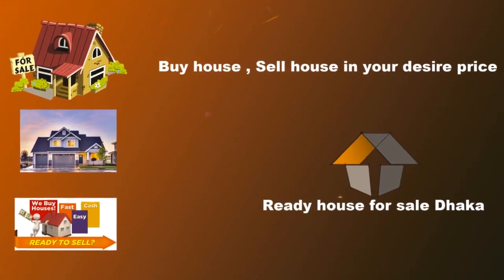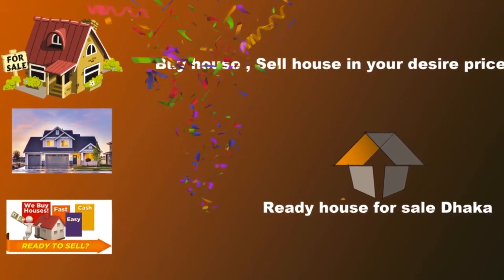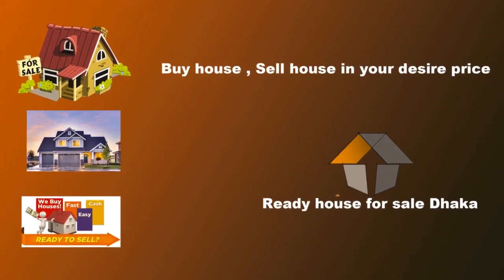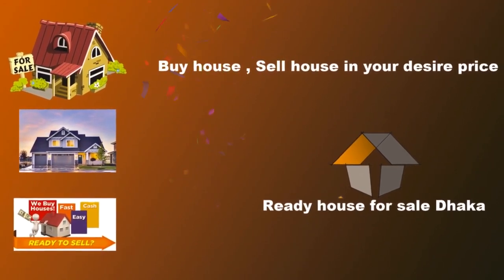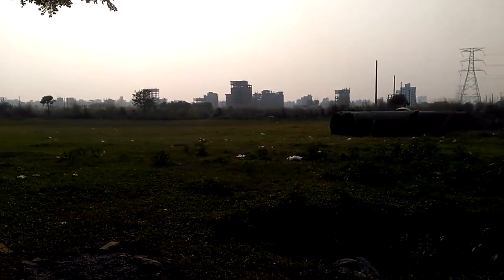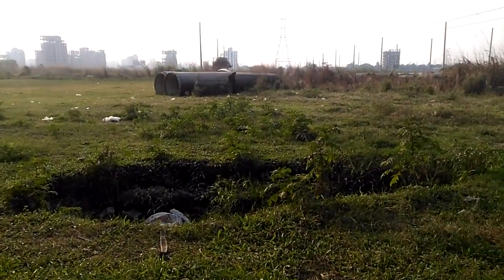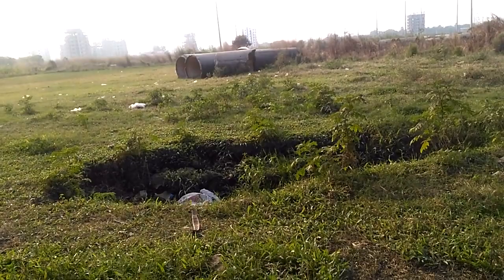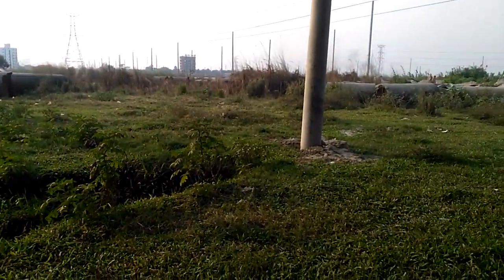ঢাকাতে ৩.৫ কাঠা জমি বিক্রয় হবে অনেক কম দামে ।। 3.5 katha land sell in low price @dhaka city !!!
রেডি বাড়ি বিক্রয় হবে ঢাকা তে

৩.৫০   কাঠা জমি এখন ই বাড়ি  নির্মাণ করা যাবে  যার  মূল্য  ৪৮ লাখ   টাকা

আপনি যদি কম সময়ের ফ্ল্যাট কিনতে চান আজ এই আমদের সাথে যোগাযোগ করেন

  মেইল করতে পারেন

Your Friends . Do you Have Any Question ?